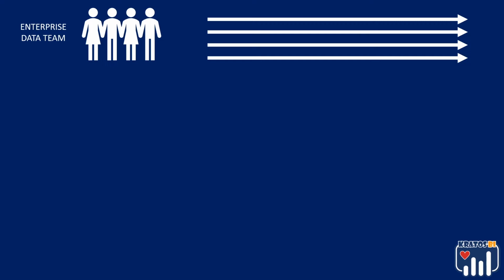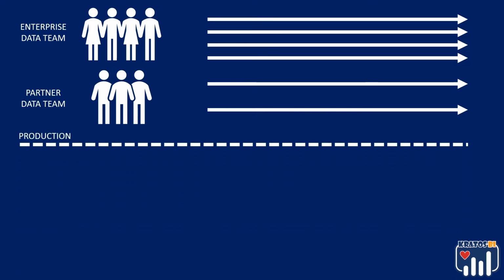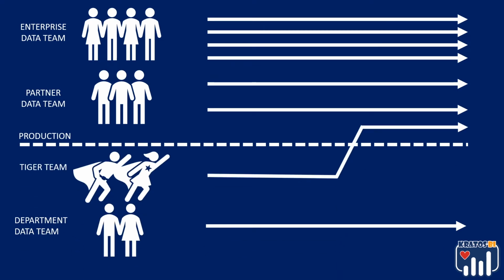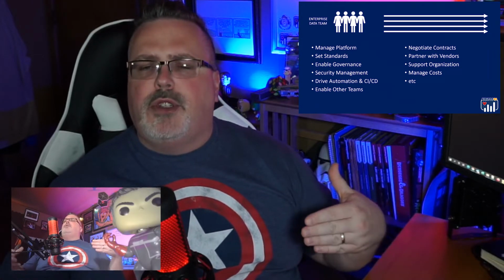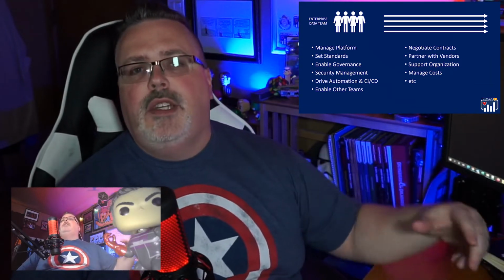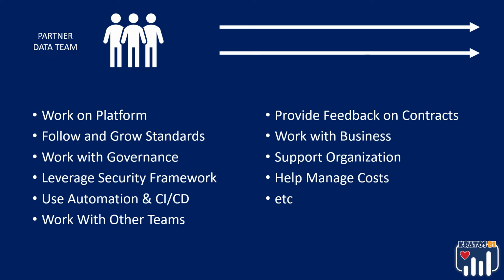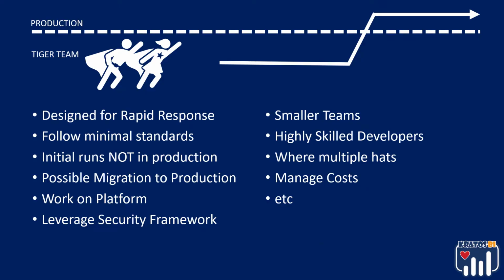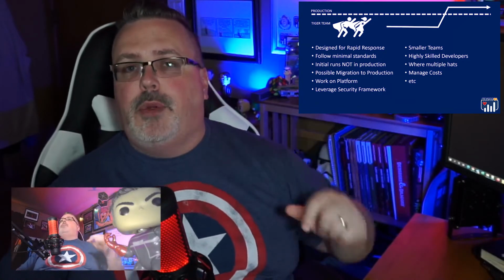Hands-On Review- Enterprise Analytics Teams + Azure Synapse = Dreams Come True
A Hands-On Client Review

Understand more about your Enterprise Analytics Teams and how adding Synapse can make your Data Dreams COME TRUE!!!

00:00     Introduction
00:45     Analytics Team Organization
03:15     Enterprise Team
05:46     Partner Team
07:40     Department Team
09:36     Tiger Team
12:56     Synapse
19:55     Thank You + Chance to win

MERCH!@!@!

CONTRIBUTE

Co-hosts
Casual Thor